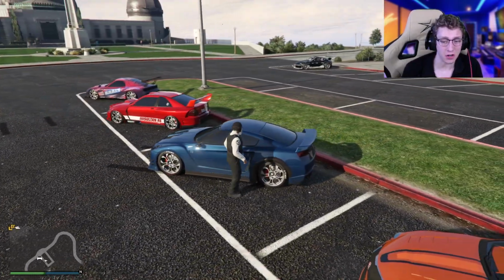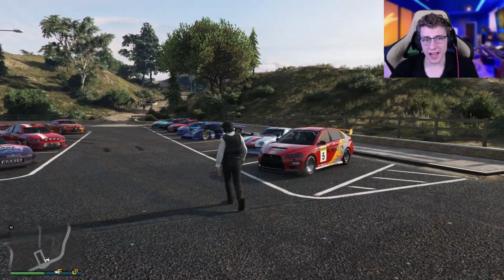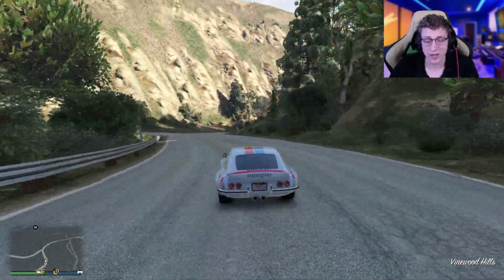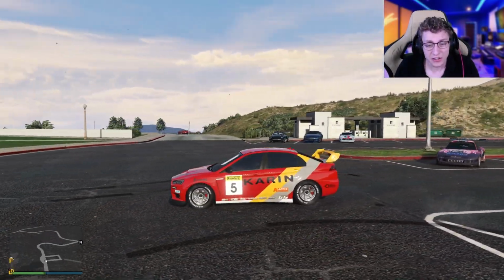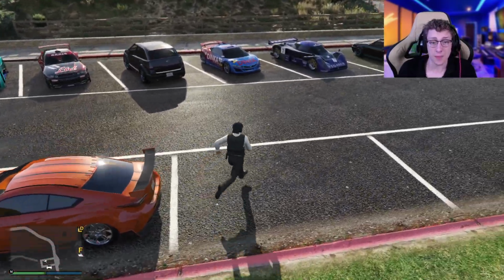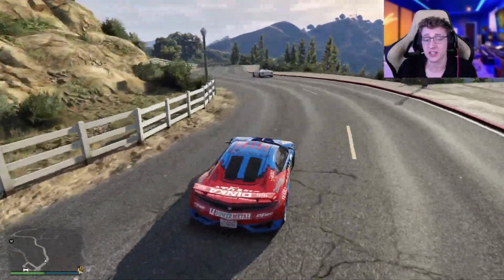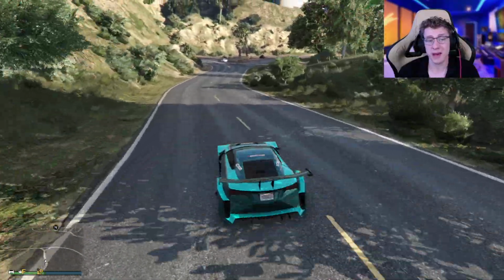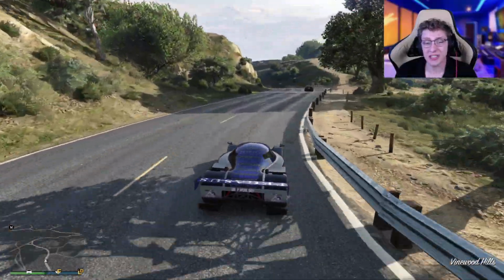THE BEST JDM CARS in GTA!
In today's video ill be showcasing the best JDM vehicles in GTA Online!